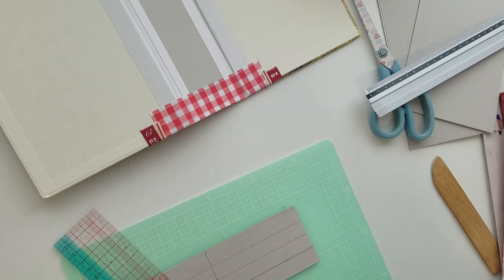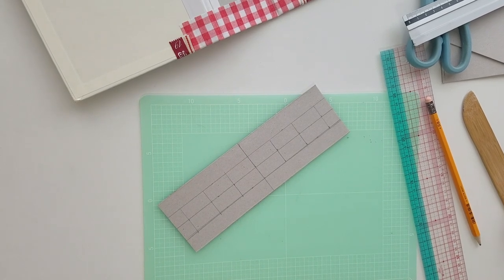Christmas Junk Journal Part Three - Assembling and sewing in the pages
In part three I go through how I assembled and sewed in the pages for my junk journal. All comments welcome!